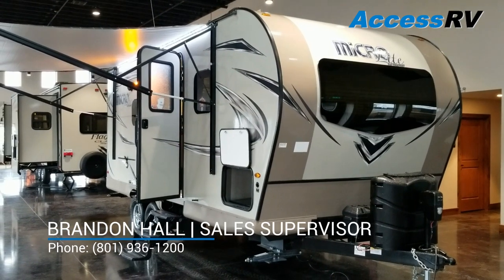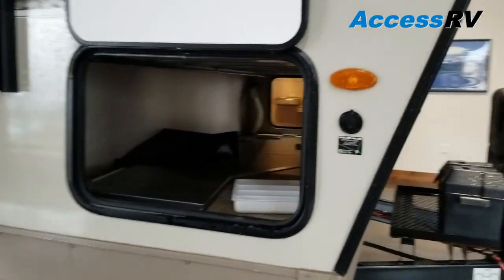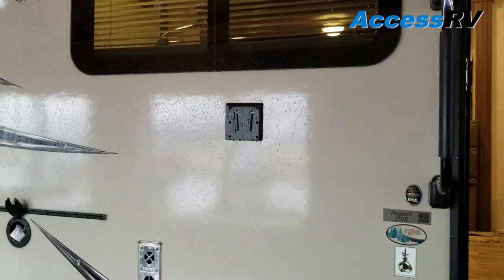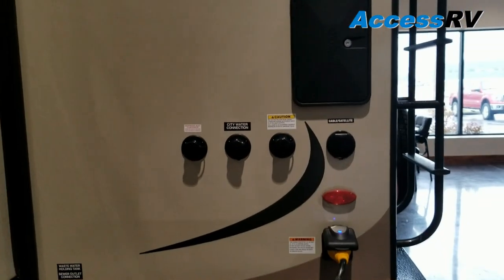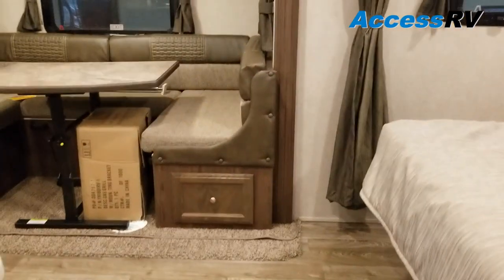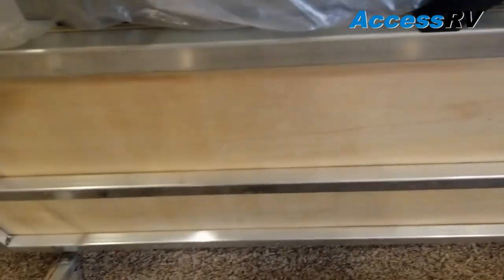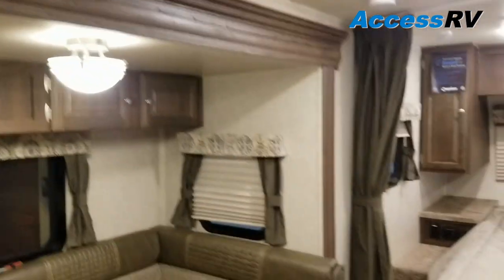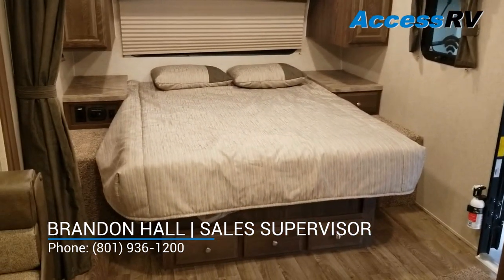2019 Flagstaff Microlite 21DS Travel Trailer Walkthrough